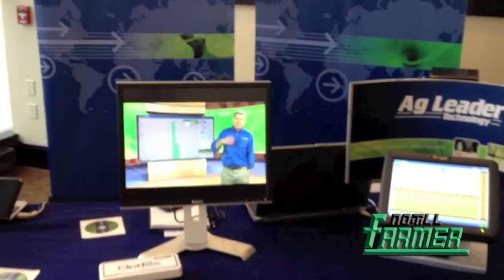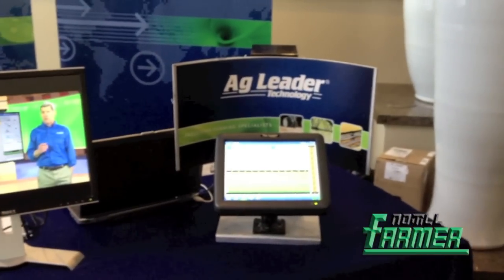Ag Leader Shows Versa and Intega Displays at the 2012 National No-Tillage Conference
Chad Huedepohl, from Ag Leader, talks about products for no-till application: Versa and Integra display, partnership with Dawn Equipment.